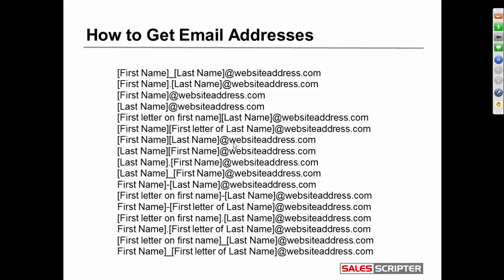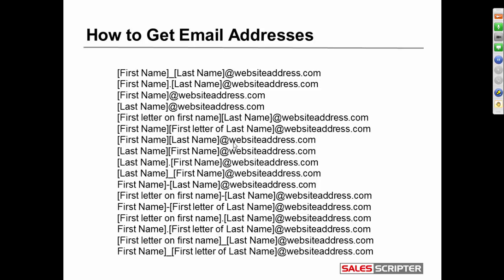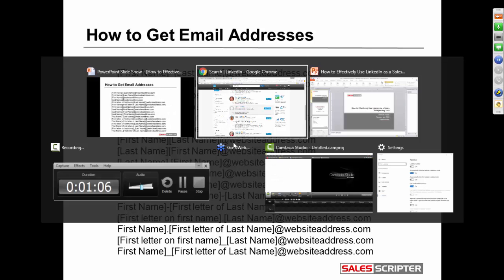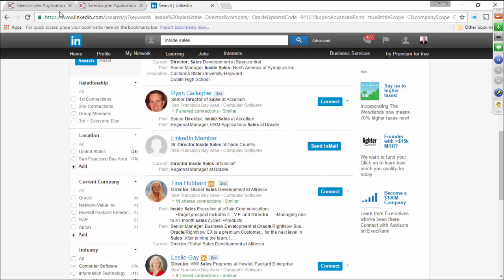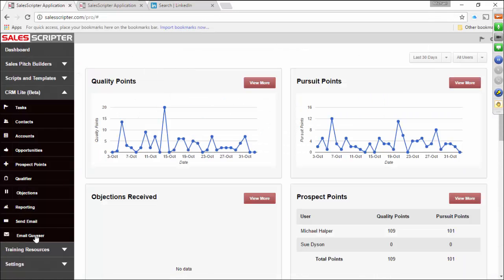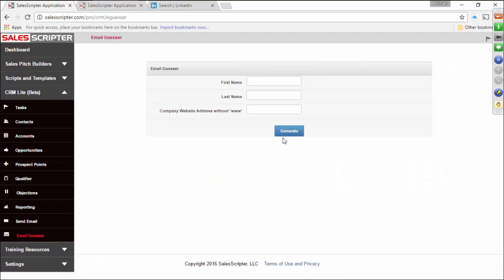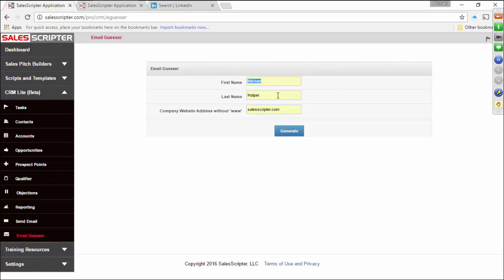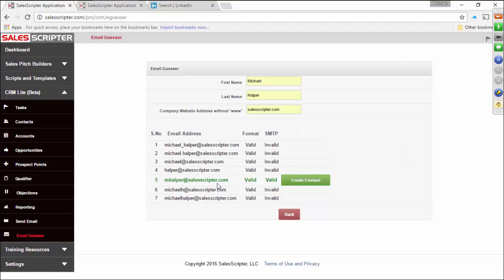How to Guess Email Address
This tool will help with how to guess someones email address by combining the three values of First Name, Last Name, and Company Website to create the most common variations of business inbox email addresses for the contact and then perform a test ping on each combination to provide you with the contact's business email address.